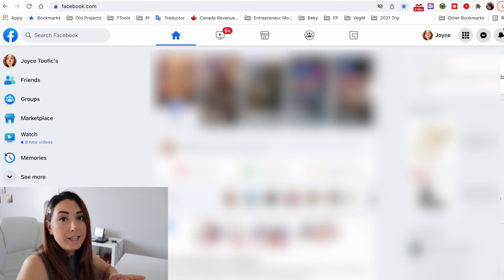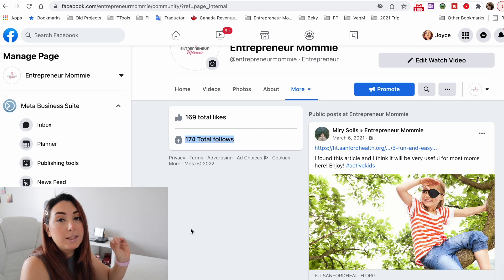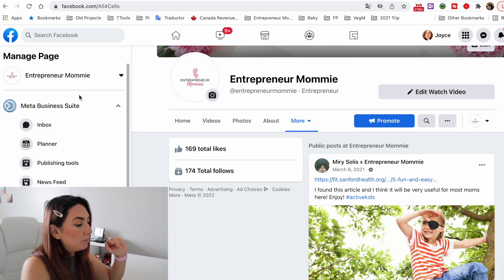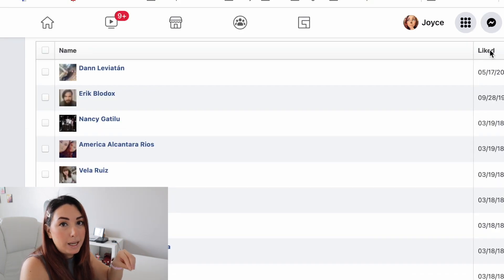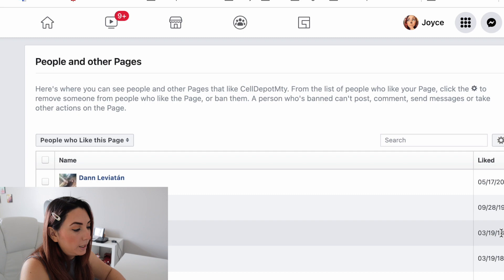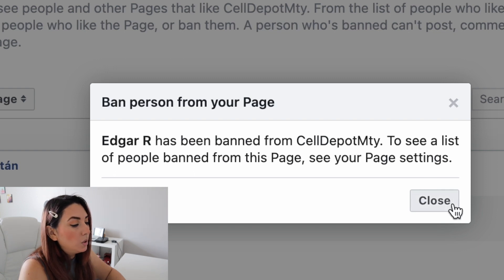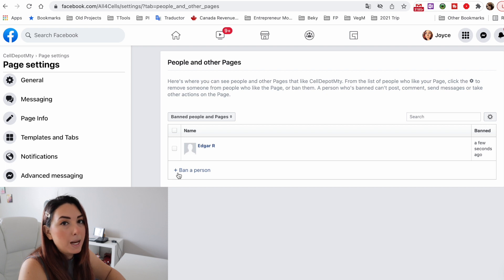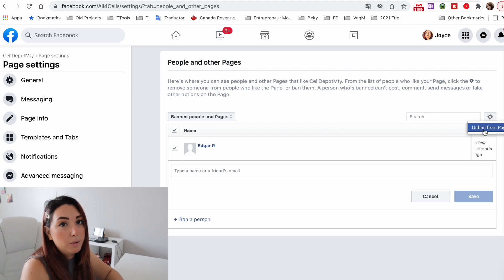how to ban someone from my facebook page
In todays video you will learn how to ban someone from my facebook page, you can also use this tutorial to block someone from your facebook business page. Sometimes for security purposes we need to block someone from Facebook page and I will show you two ways on how you can do it easily on 2022.

If you'd like to work from home receiving $35-$100 a pop for sharing links and reports on Facebook, Twitter and YouTube checkout this

Equipment used on video:
MEMORY CARD
Iphone Adapter Headphone

EDITING SOFTWARE:
CAMTASIA